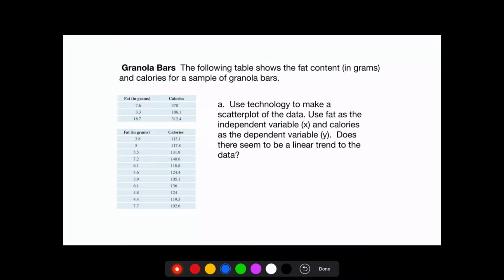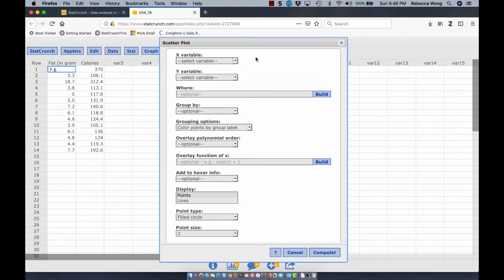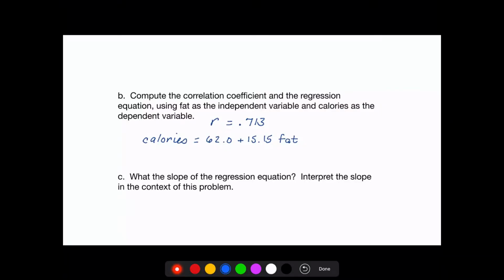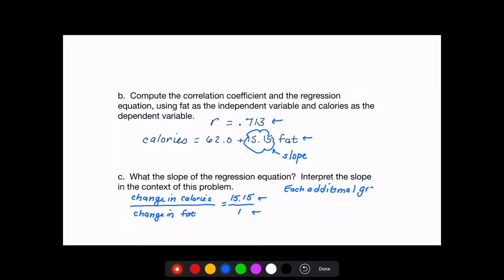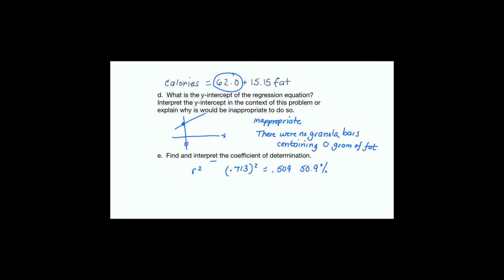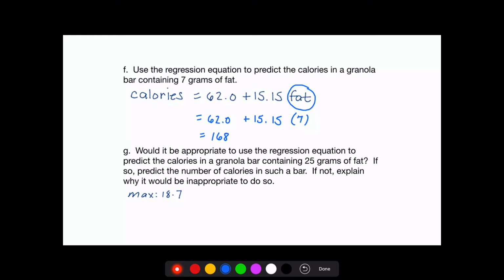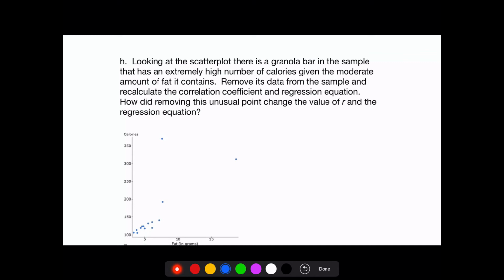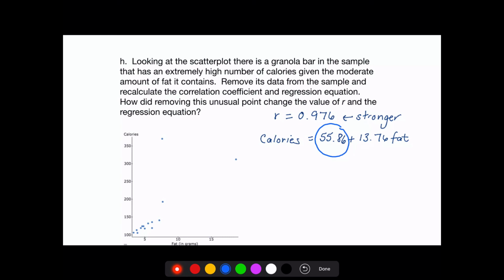Correlation and Regression Example